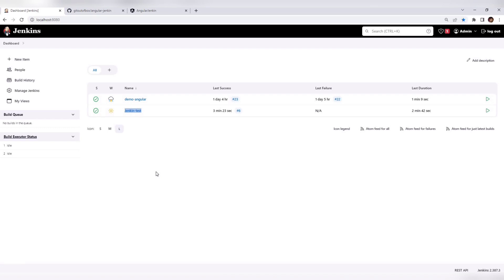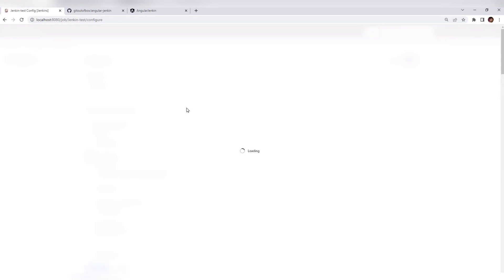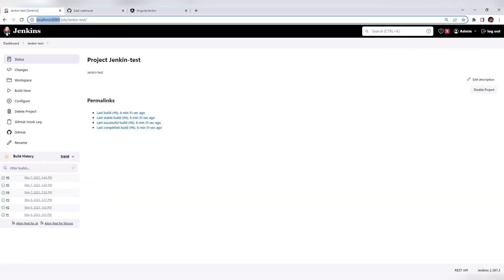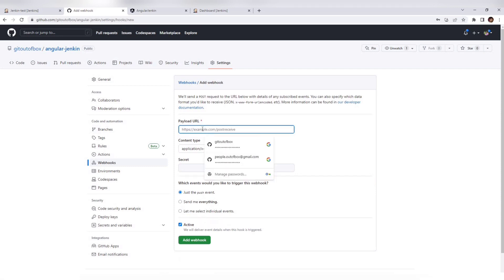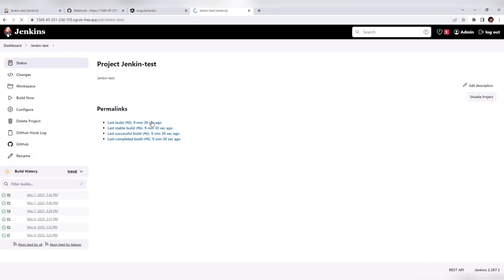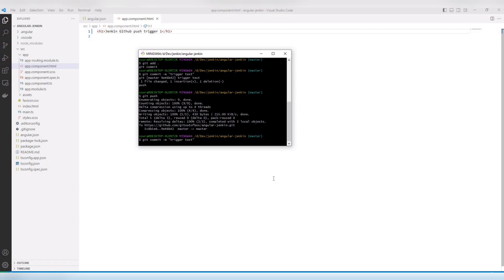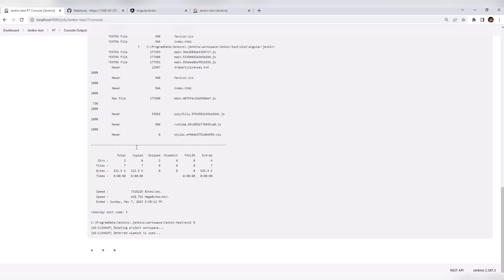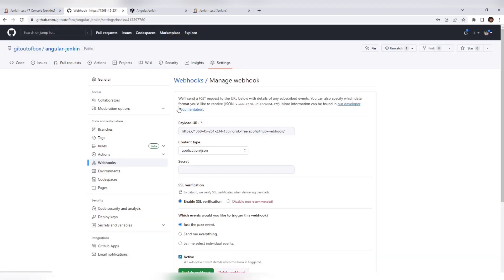Jenkin Angular auto build trigger on code push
On code push to github trigger build automatically

Video edit: Inshot app